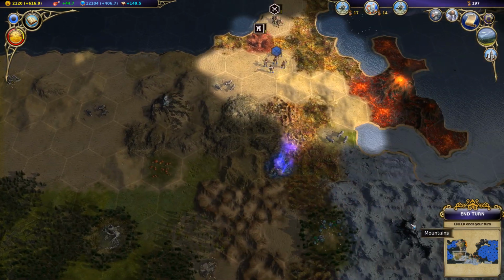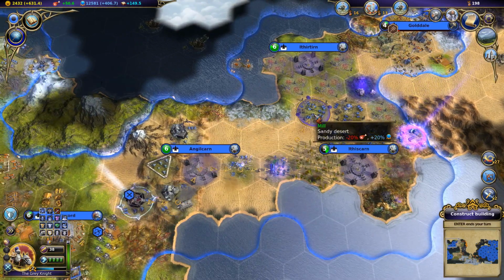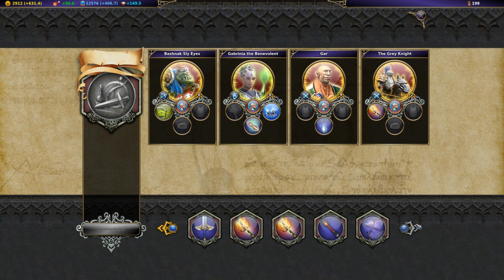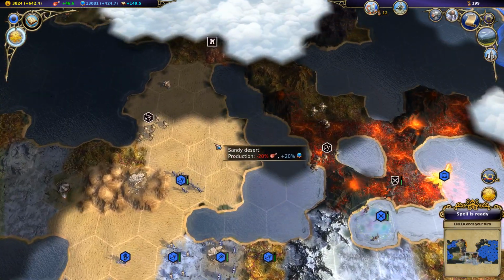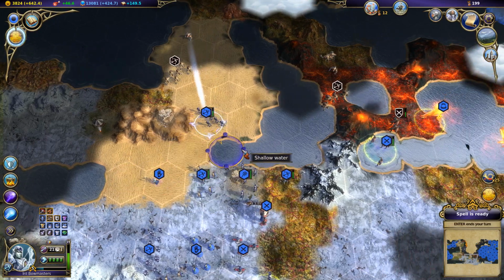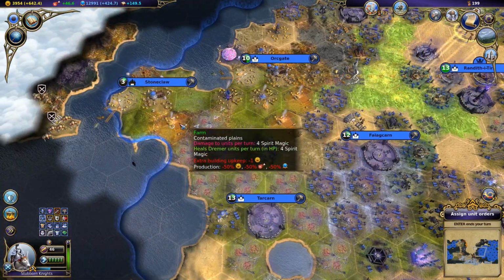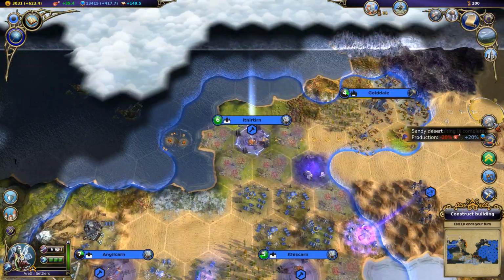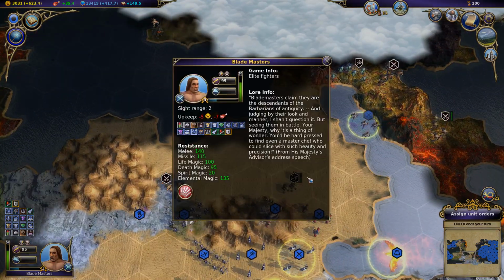Let's Play Warlock - Master of the Arcane Ep50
Warlock is a 4X strategy game set in a fantasy world.
I am playing as the elves in the new Armageddon game mode.